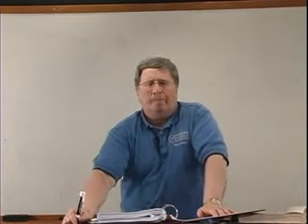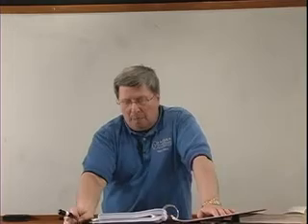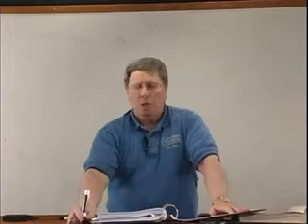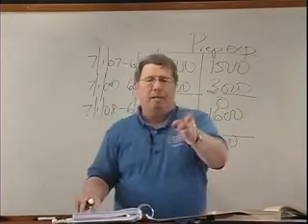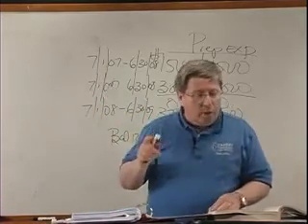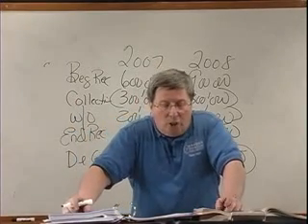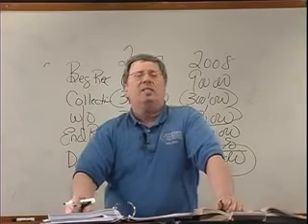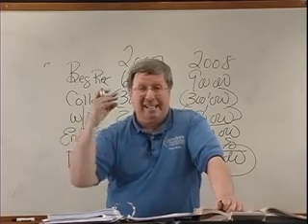Financial Accounting and Reporting M07a Basic Concepts 3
Financial Accounting and Reporting